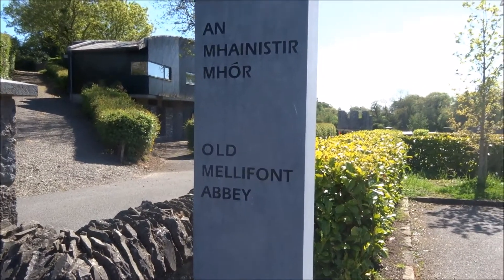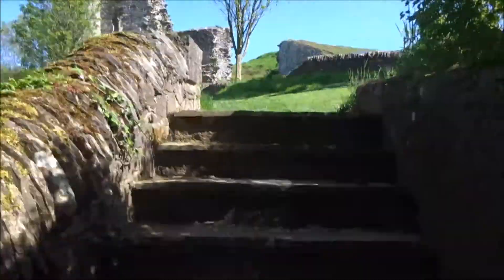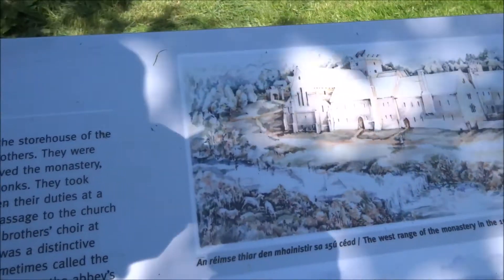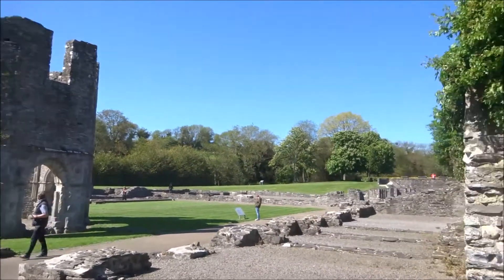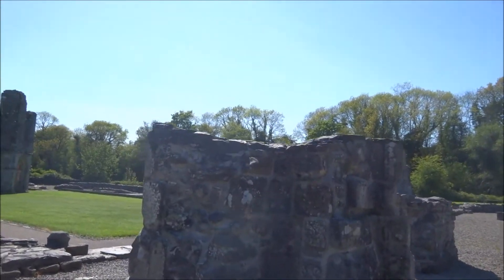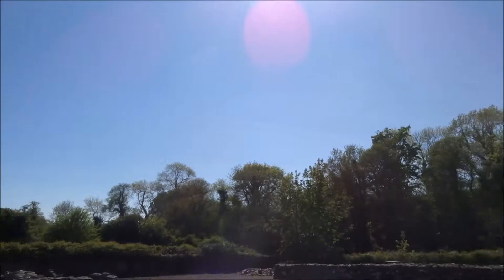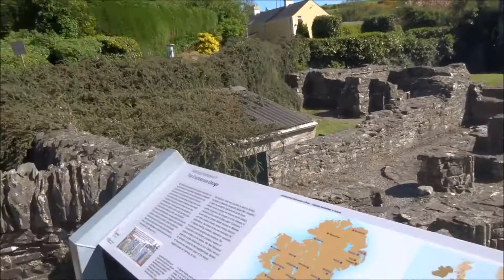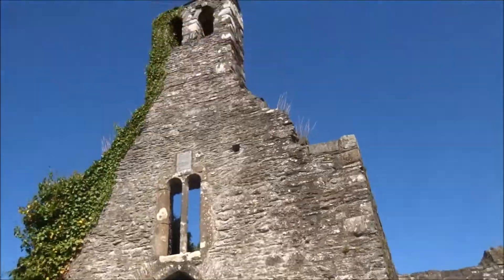Old Mellifont Abbey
Only ruins remain of what was once an important Irish abbey. It is located in pleasant countryside about 10 miles from Drogheda.m